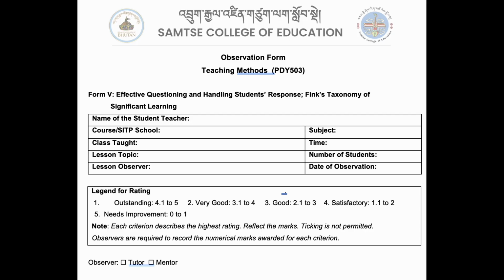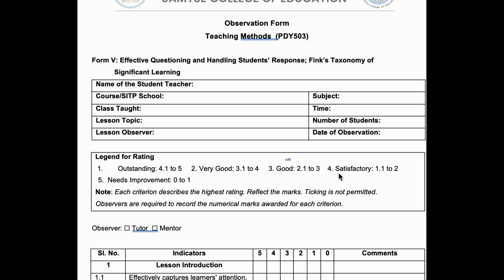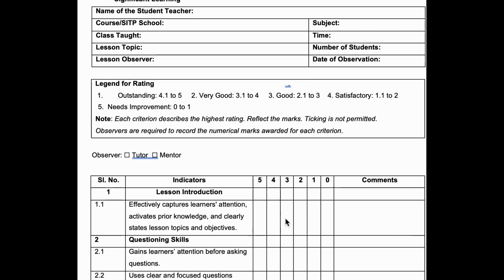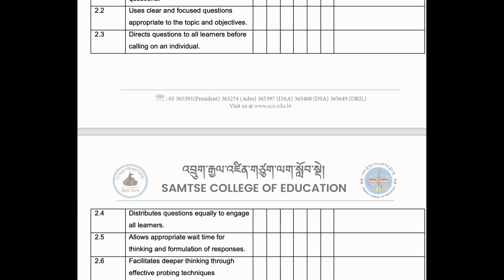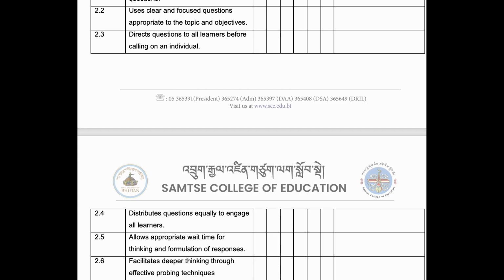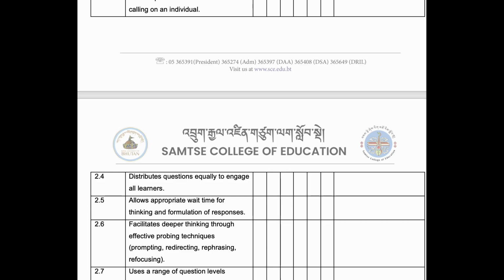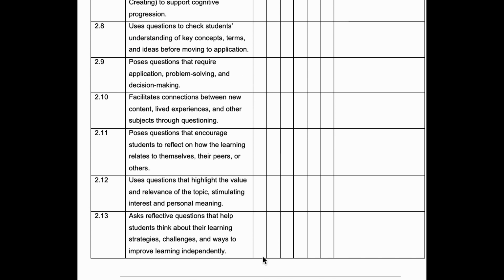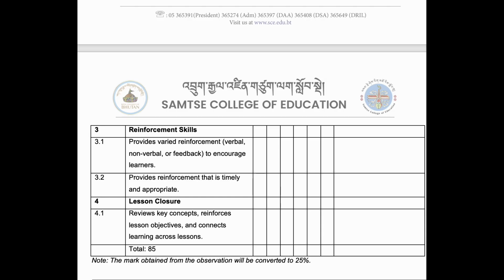Effective Questioning and Handling Students Response, Finks' Taxonomy Significant Learning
Classroom Observation Form